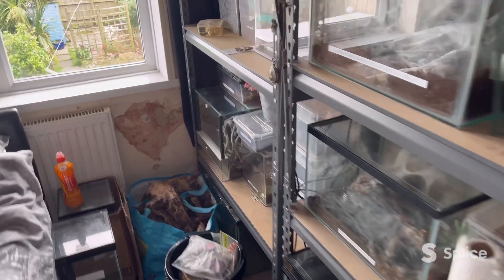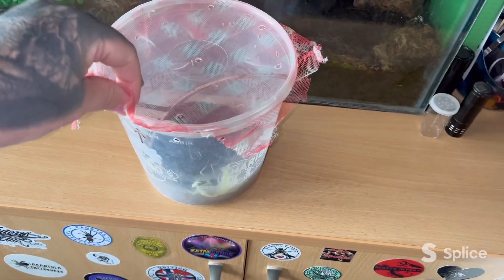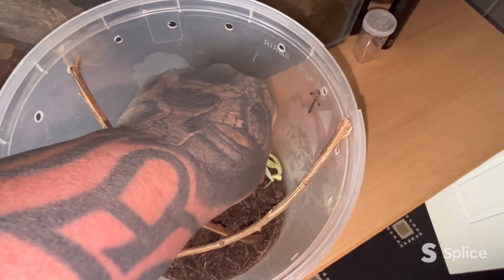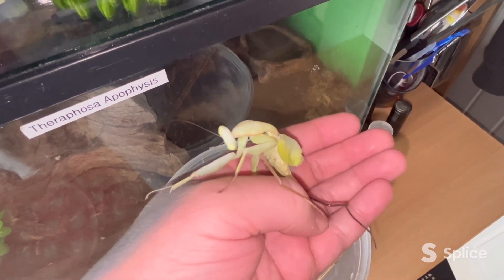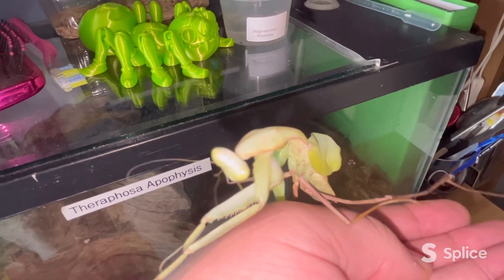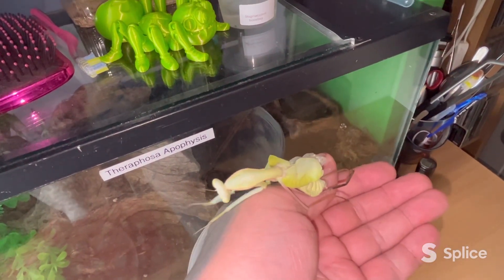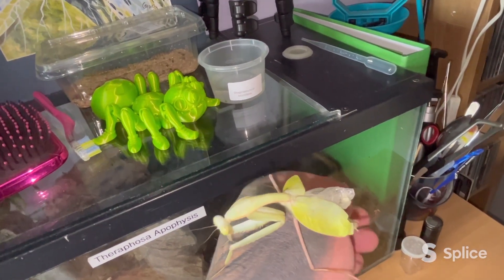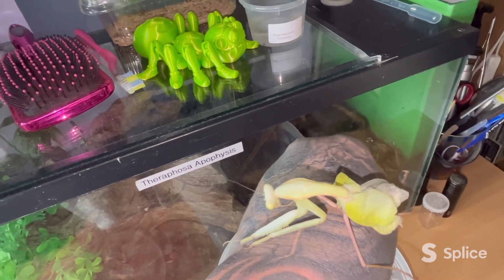Update On My Poorly Mantid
My mantid had a bad moult. So I thought I’d do an update